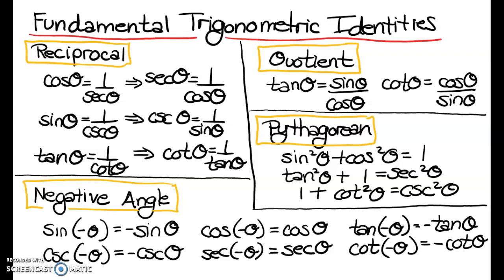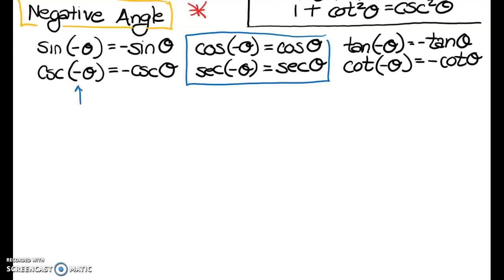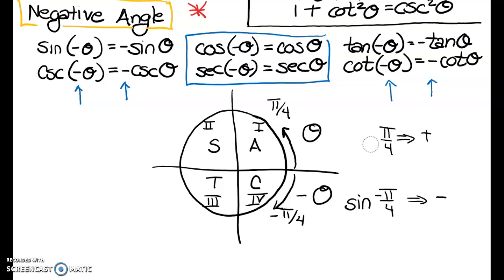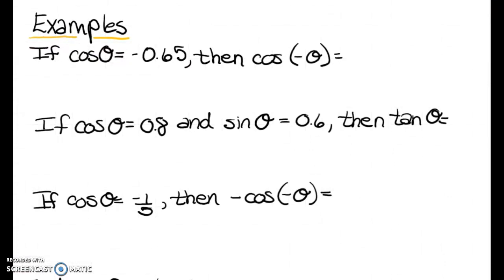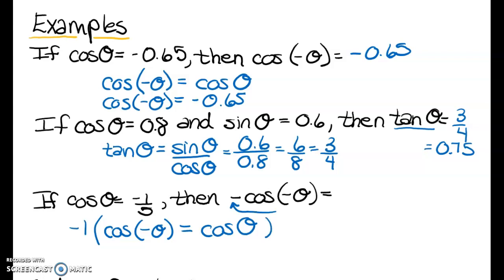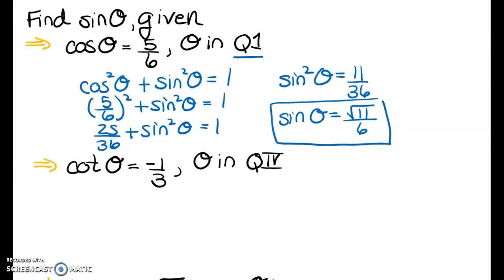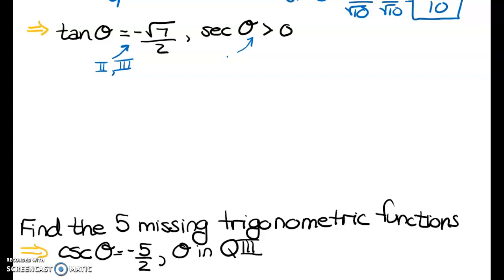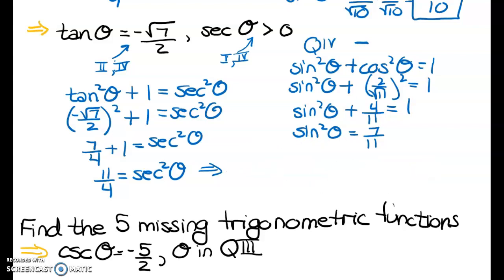Fundamental Trigonometric Identities (Part 1)